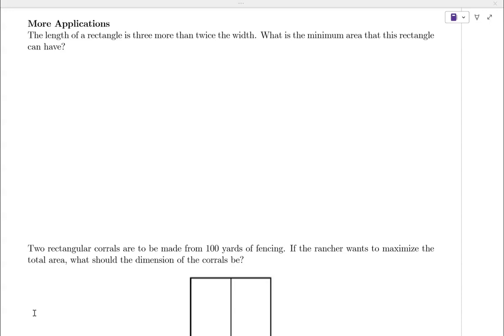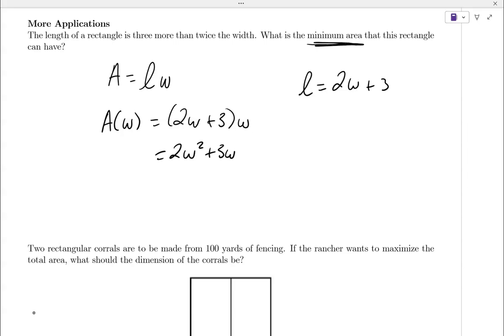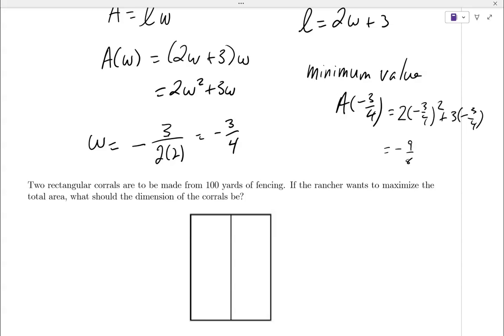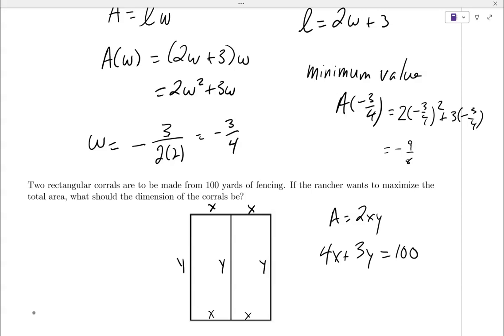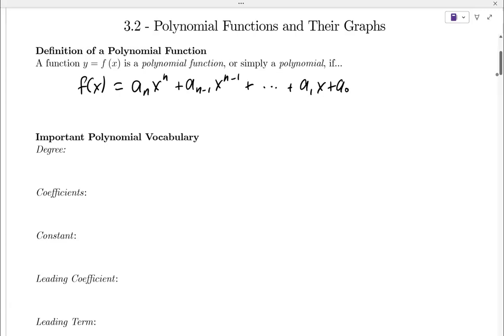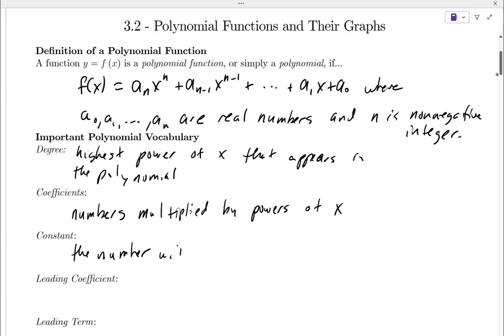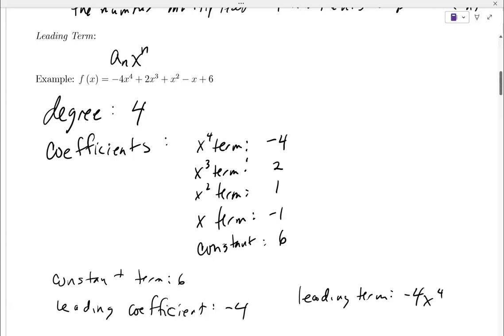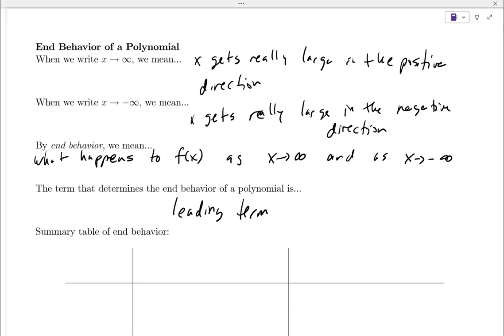MA110 9 27 24